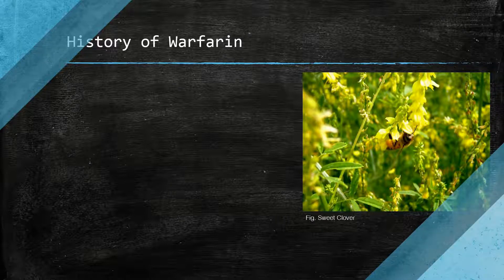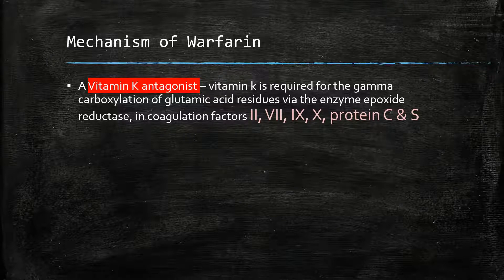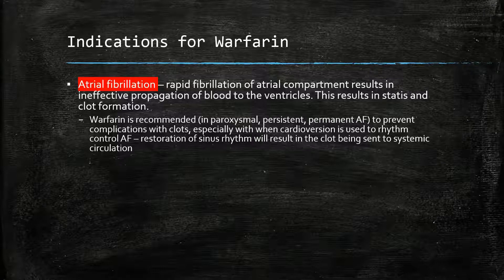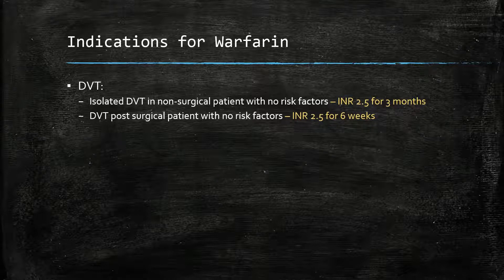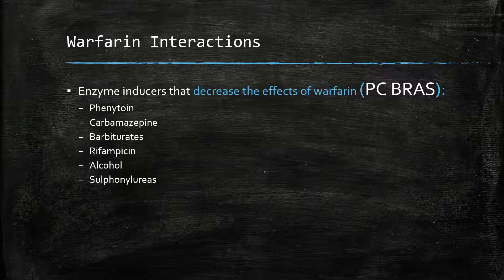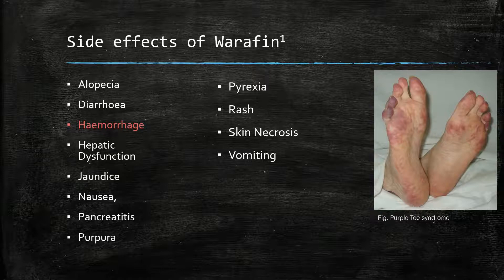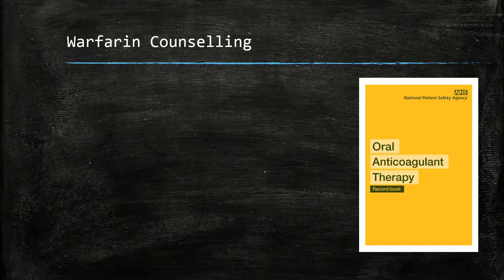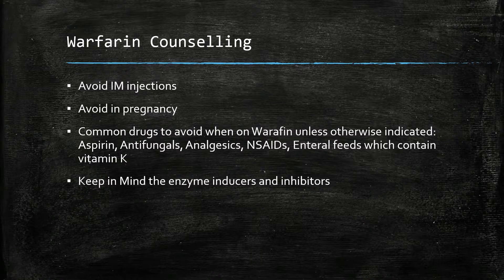Prescribing Warfarin in a hospitalized patient | Details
How to prescribe Warfarin in secondary care